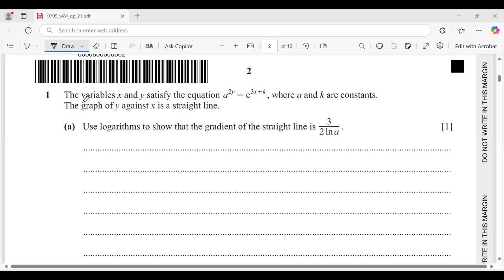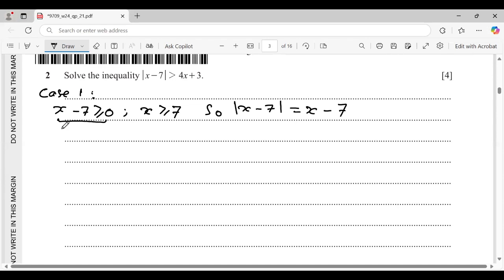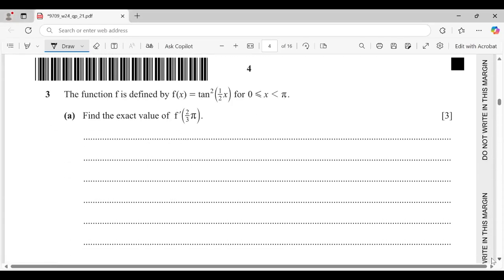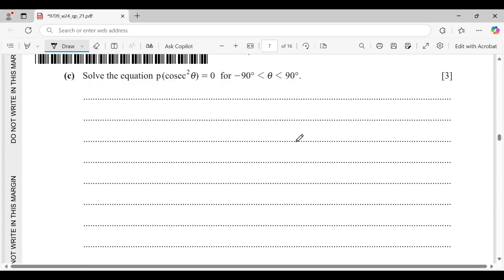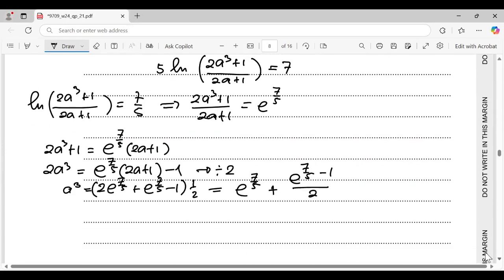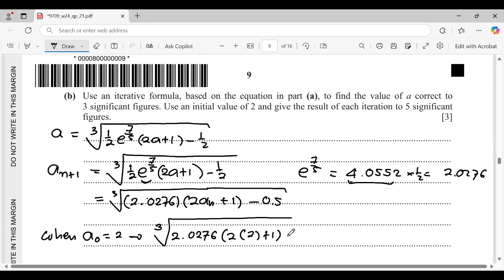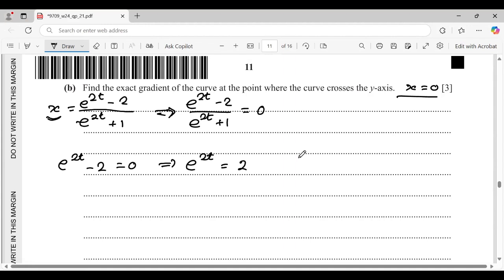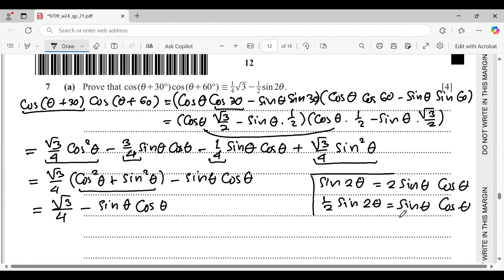Solving CAIE Mathematics (9709/21). Paper 2: Pure Mathematics 2. October - November 2024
October/November 2024
Mathematics - 9709_w24_qp_21